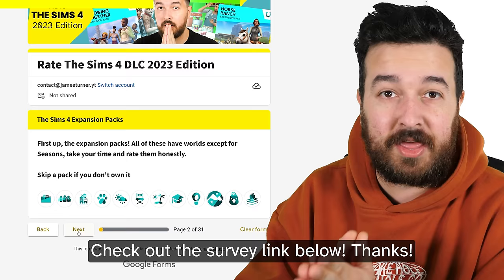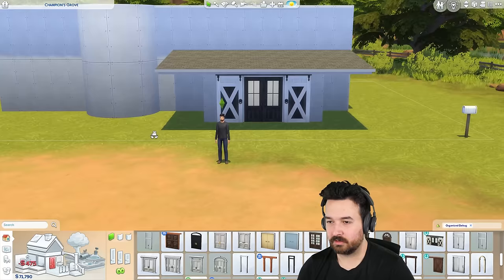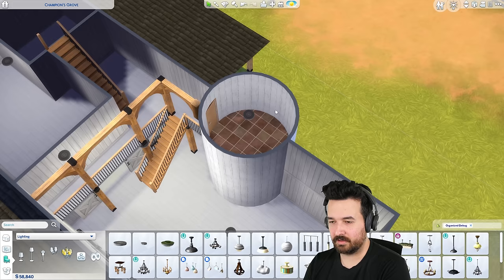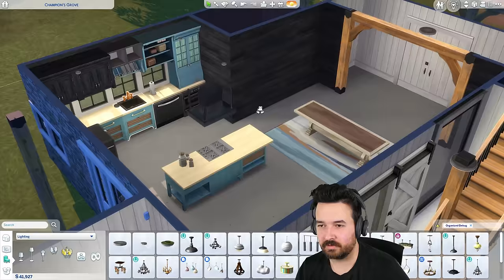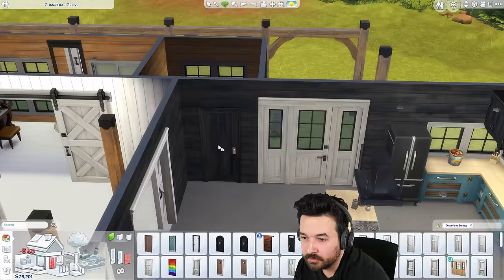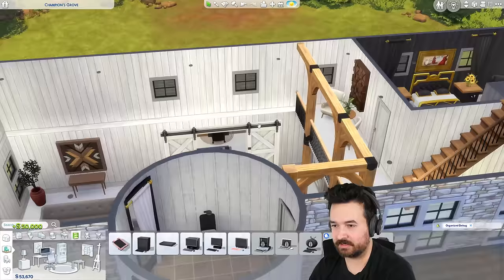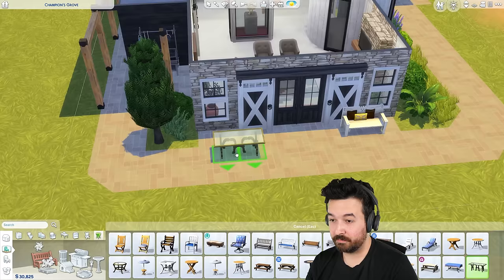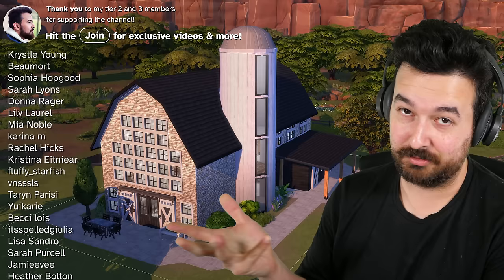I build a glamorous barn in The Sims 4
With only 5 packs to use, I decided we will build a glamorous barn!